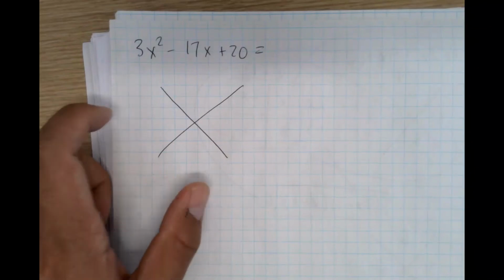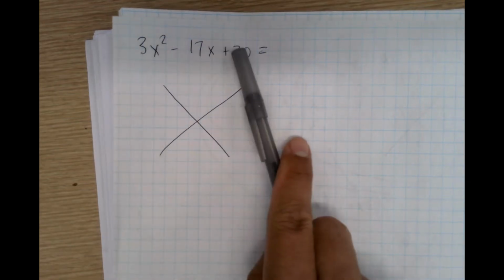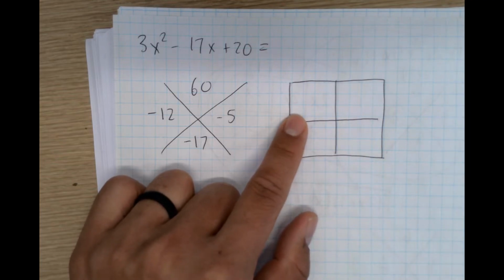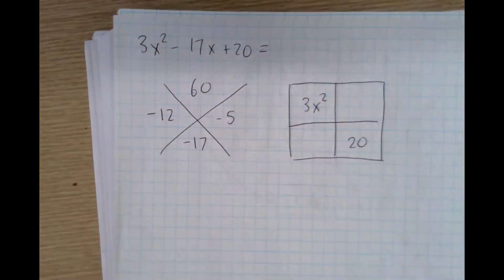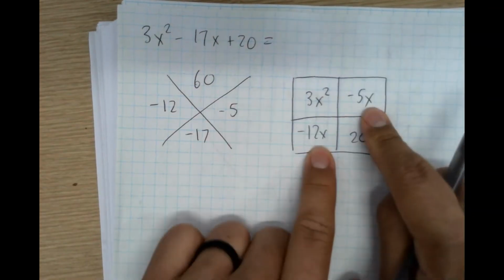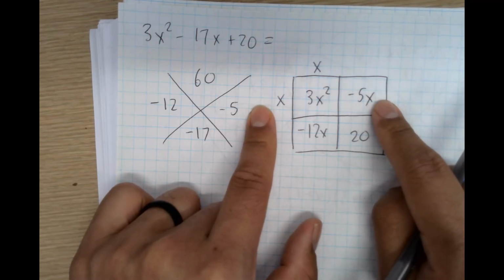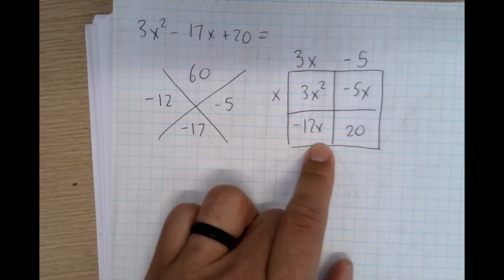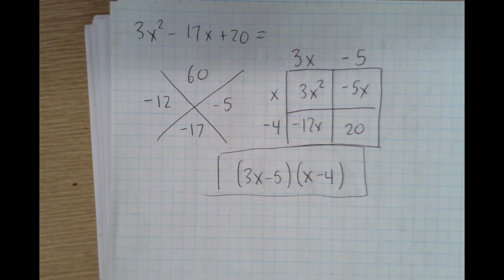LT 4C Part 2 xbox and Grouping